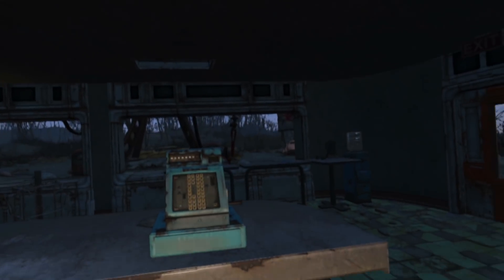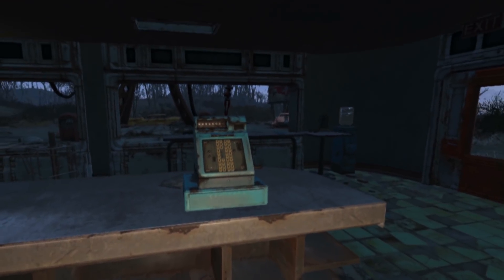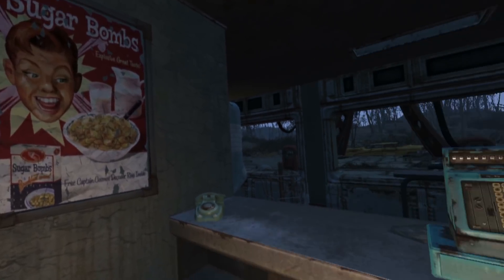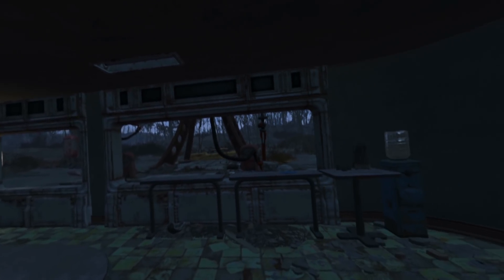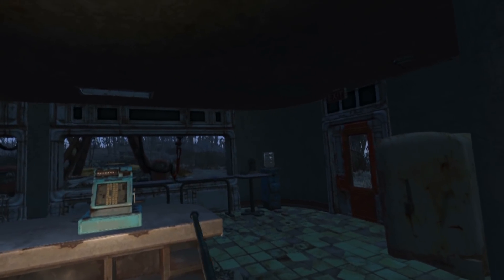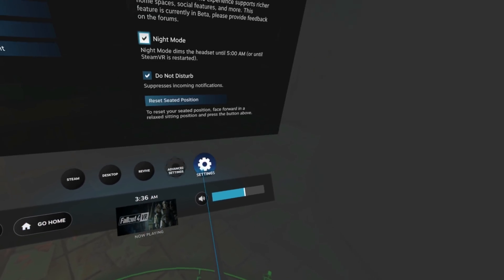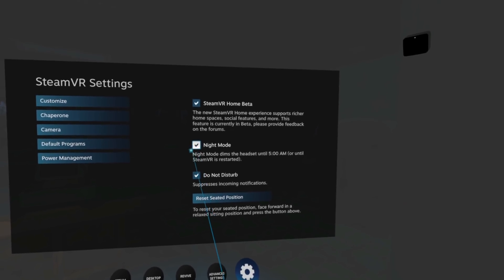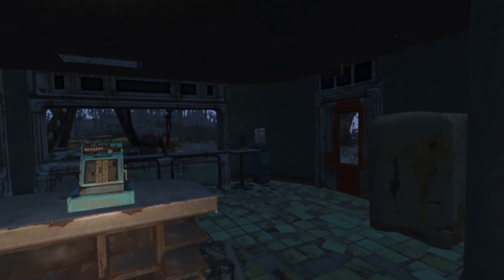HOW TO FIX BLURY FALLOUT VR!!!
Fallout 4 VR is here yay but it is super blury with a horrible txaa here is a simple fix to sharpen up the visuals in the vive/rift also a bonus tweak showing how to half the brightness in game giving the perception of darker nights and deeper shadows.

Activate the console by pressing @ key or ¬ key (dependent on region) then type "taa off"   without " press enter this removes the shitty AA
Then activate fxaa by typing "fxaa on" the press enter close console the enjoy crispy clean Fallout 4 VR

If this fix helped be sure to show some love on that like button and in the comments.